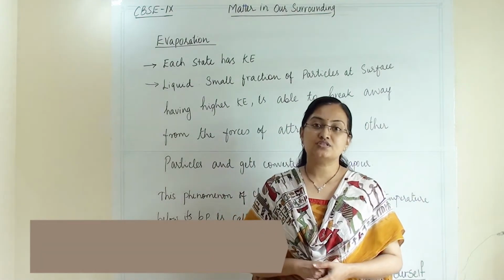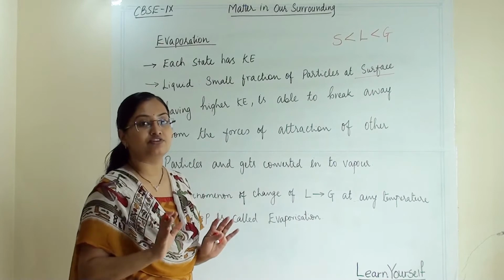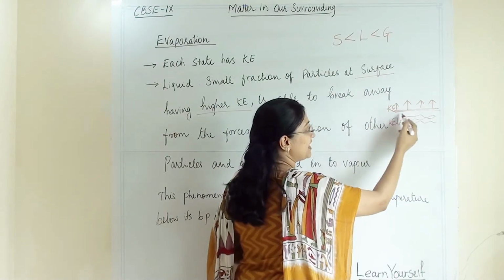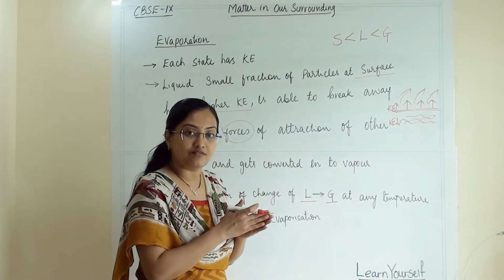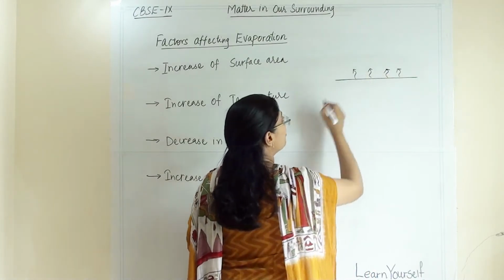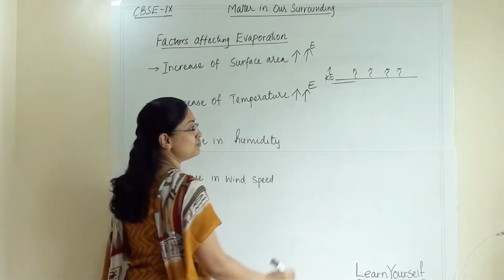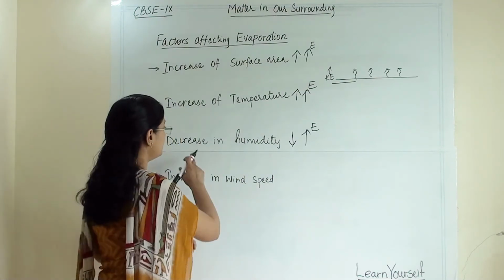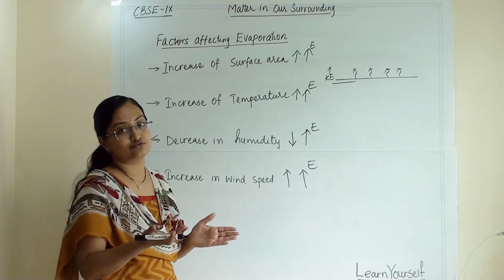CBSE Std-9 Science Ch-1: Evaporation,Factors affecting evaporation || Matter in our surrounding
CBSE/Science/ Std 9/ Ch 1
Topic: Evaporation and Factors affecting evaporation Eng
Chapter: Matter in our surrounding